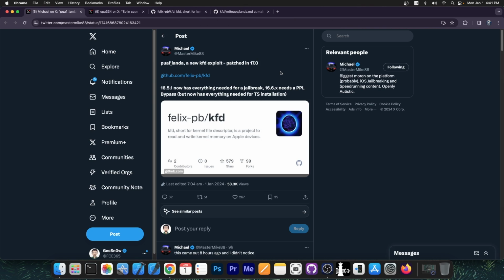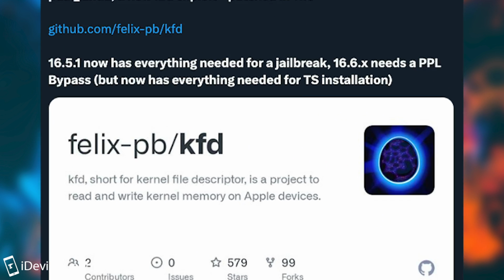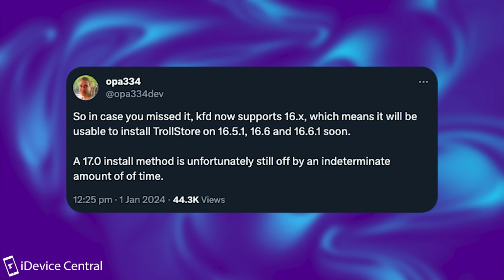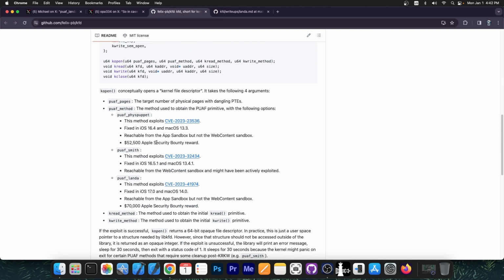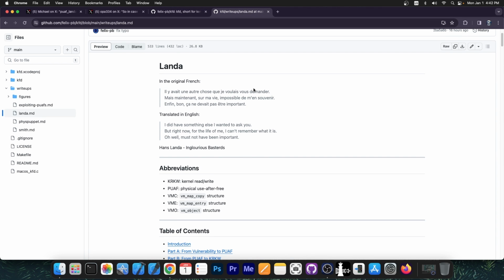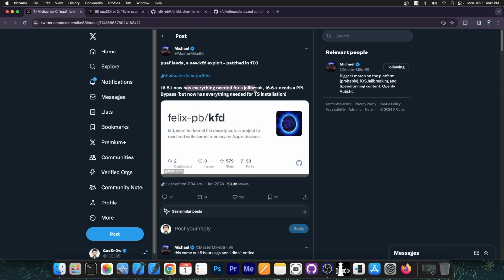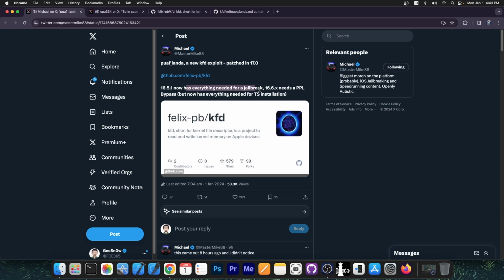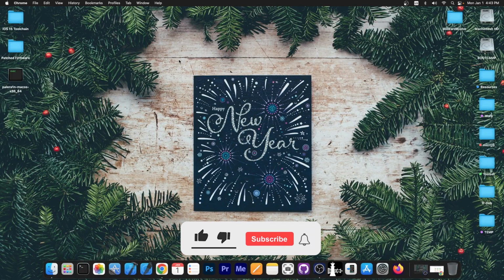HUGE NEWS: iOS 16 - 16.6.1 Kernel Vuln RELEASED! JAILBREAK & TrollStore DOABLE NOW! ALL DEVICES!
In today's video, I have massive news to discuss. A new kernel bug was released that supports iOS 16.0 up to iOS 16.6.1 on all devices, including modern A12+ ones. We now officially have all we need for a jailbreak on iOS 16.5.1 and lower, for iOS 16.6 and iOS 16.6.1 we still need a PPL bypass. We can now also install TrollStore on all devices on iOS 16.6.1 and lower. This is MASSIVE!

~ GeoSn0w

▶ Surprised icon by Vectors Market on Flaticon.